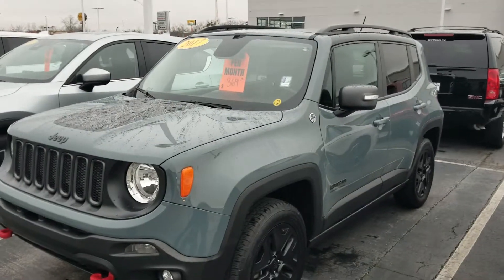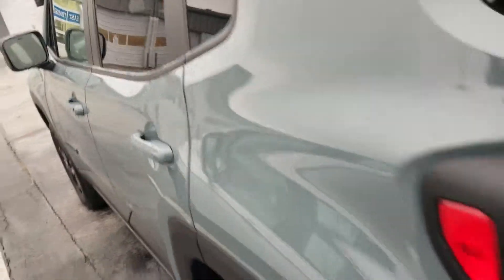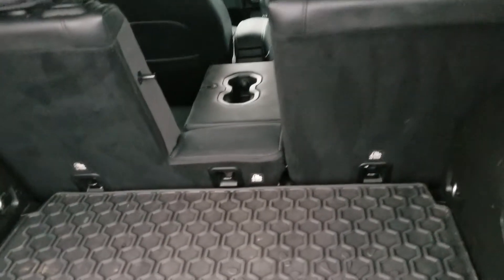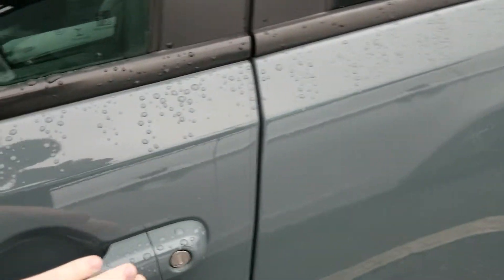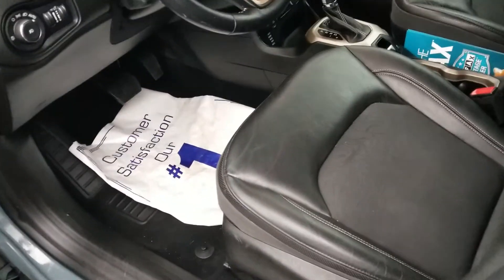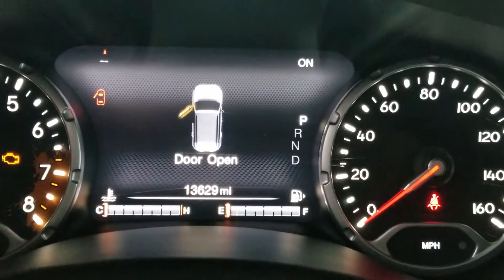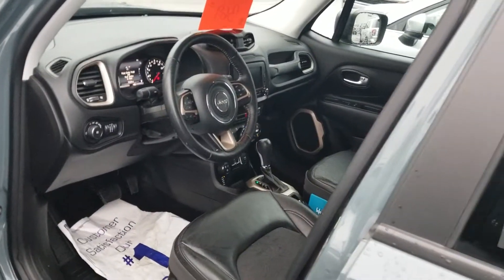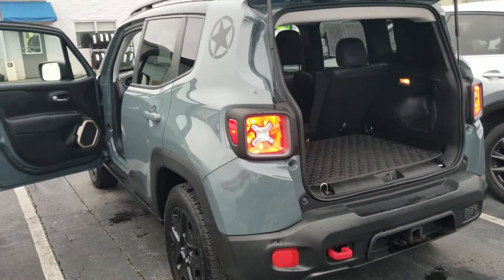2017 Jeep Renegade DesertHawk Low Miles stk#37U02033 in Crossville TN 38555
2017 Jeep Renegade DesertHawk Low Miles stk#37U02033 in Crossville TN 38555